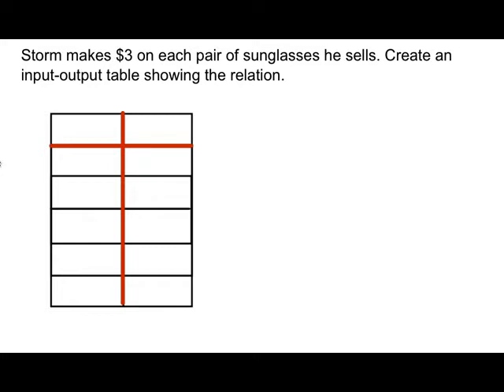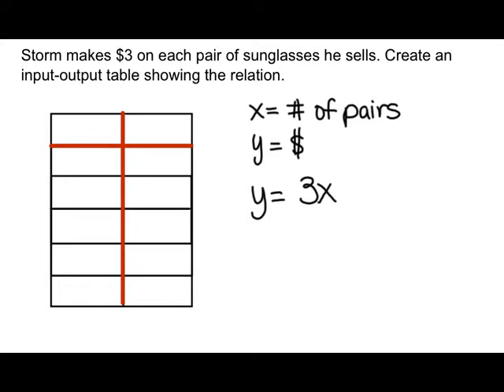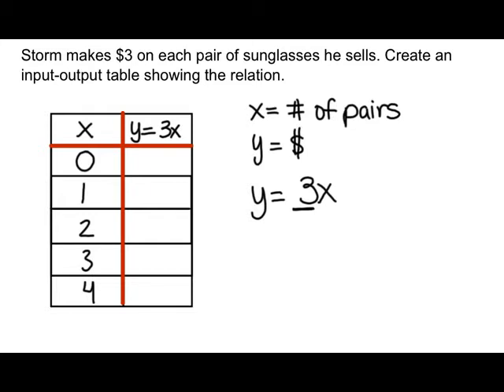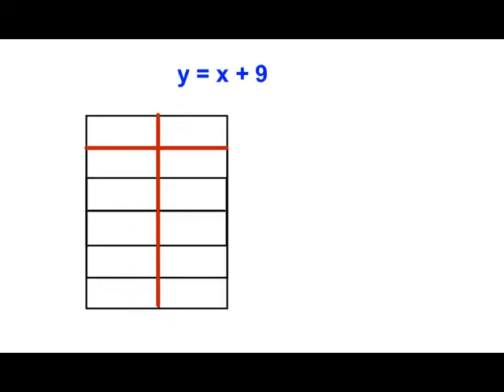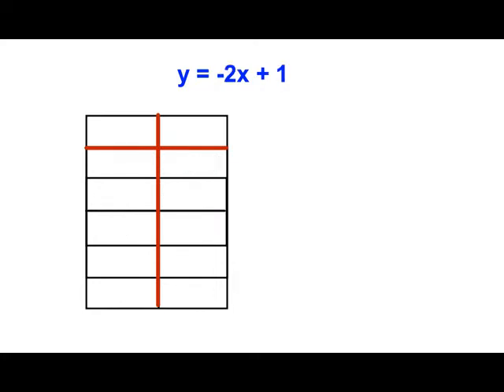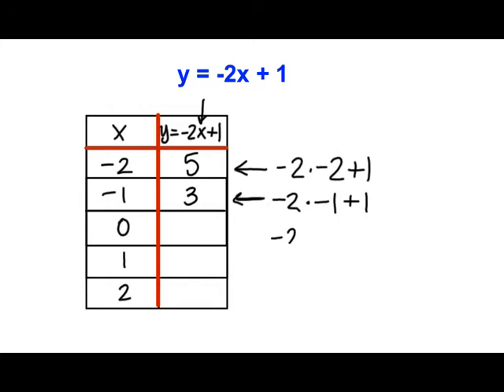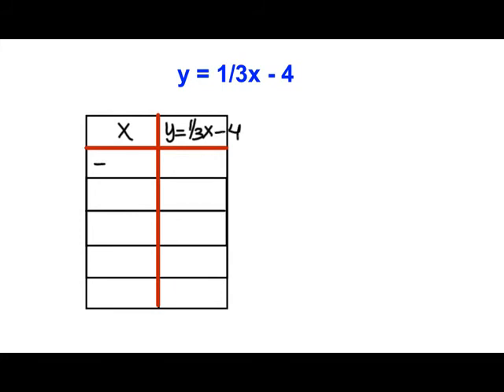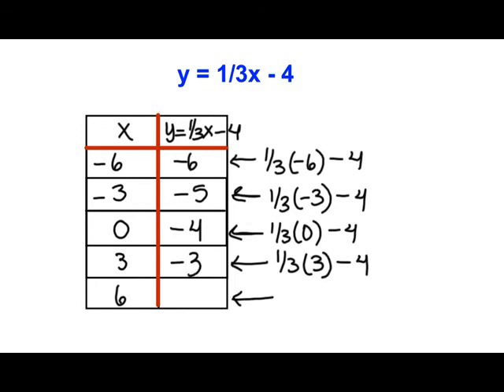4 1 Input Output Tables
Input Output Tables for linear functions